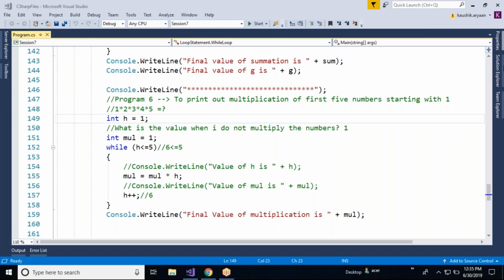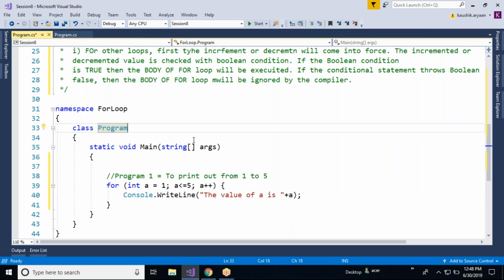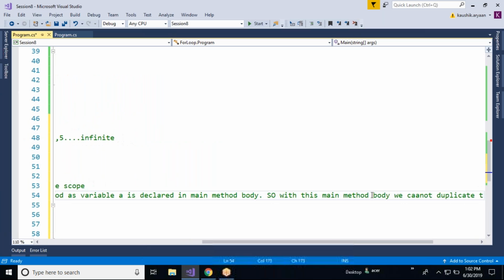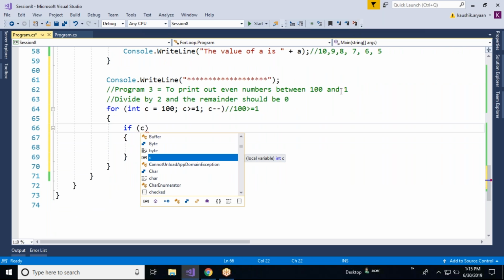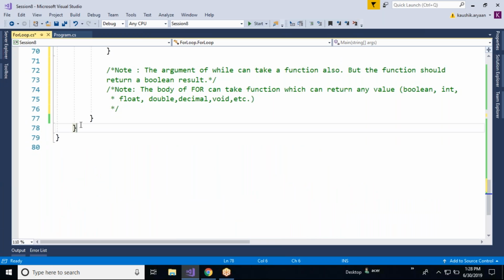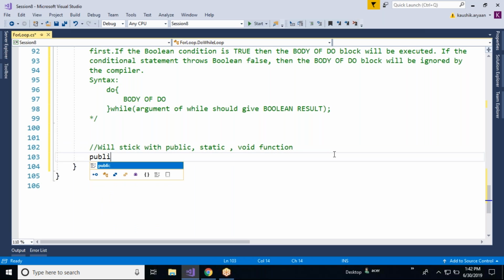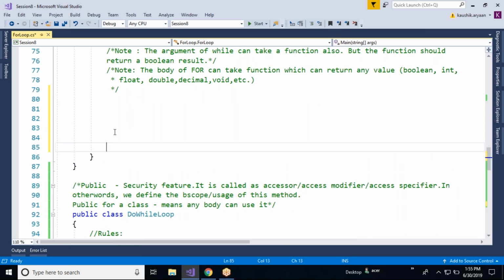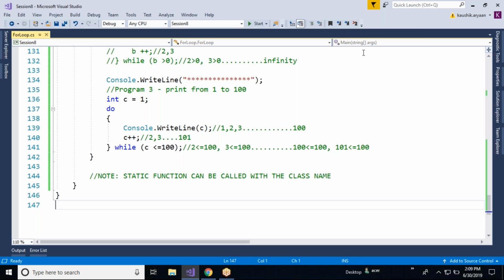Session 30 Selenium With C#